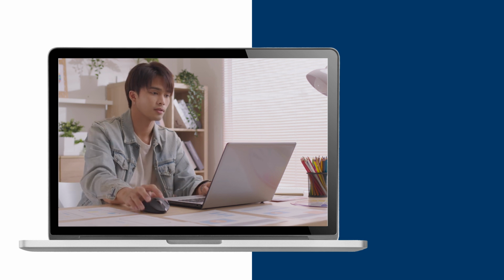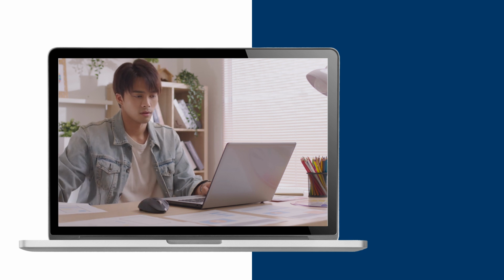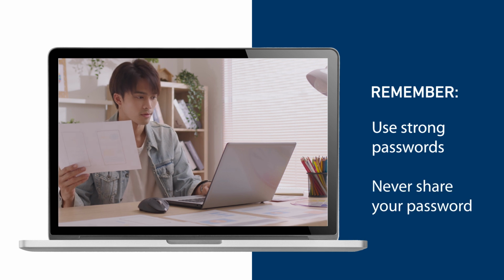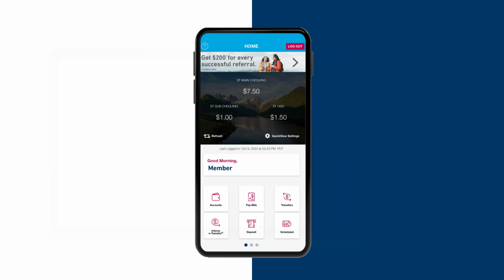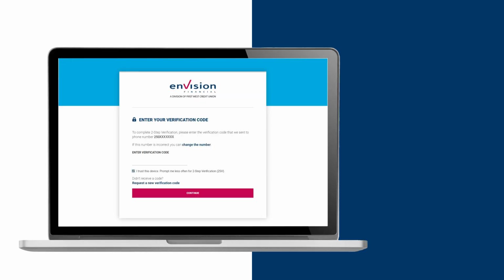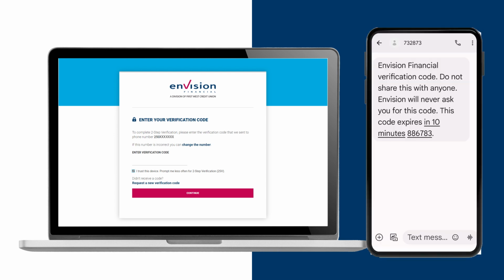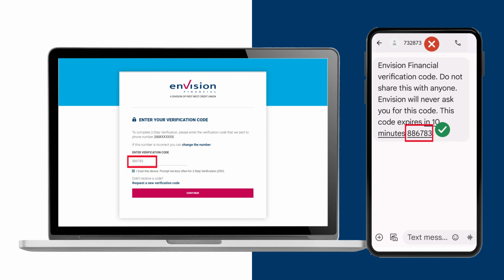2-Step Verification | Envision Financial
Have you set up 2-Step Verification in online banking? We've covered how to enable and edit your 2-Step Verification details in this tutorial.